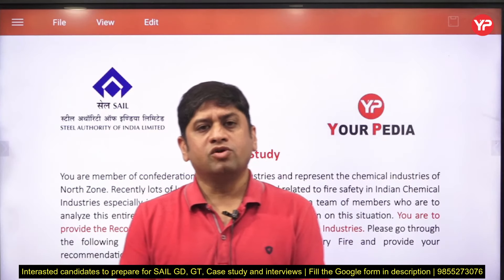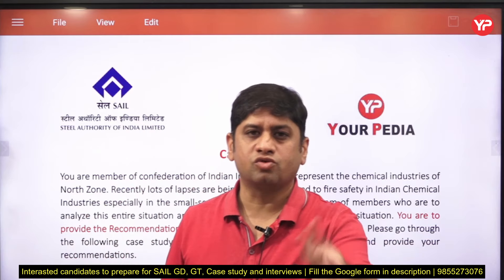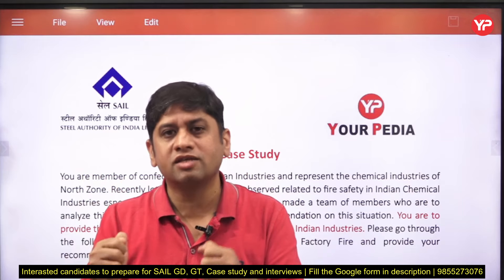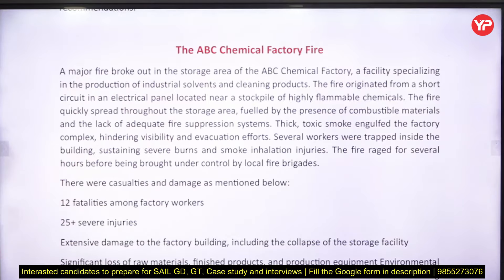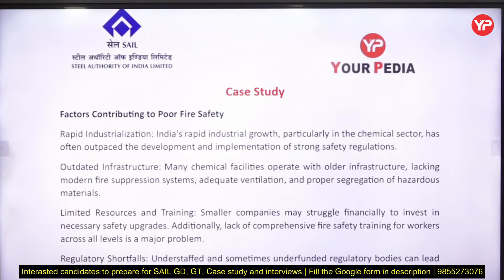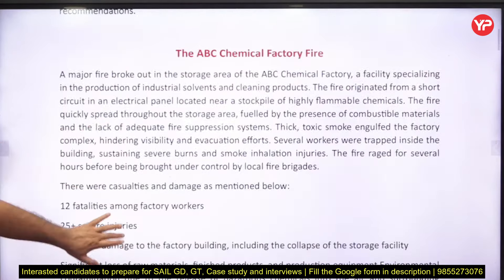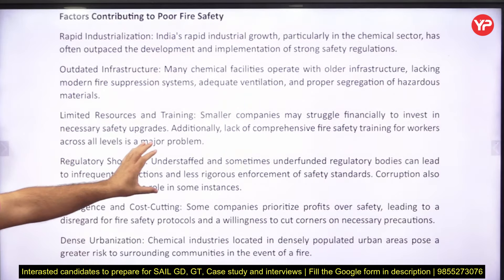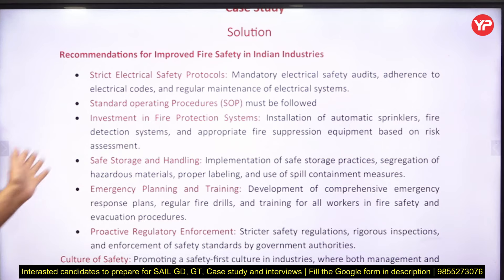Case study for SAIL firefighting April 2024 | Start GD, GT, case study & Interview preparation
SAIL special recruitment drive 2023 | Schedule out for GD, GT, case study & Interview | Case study, GD, GT & Interview | Components for SAIL preparation | Opportunity to join Maharatna PSU | SAIL shortlisting out GD & Interview | Preparation & guidance